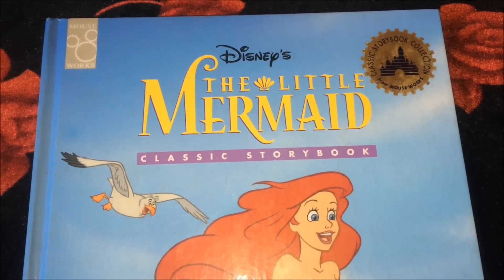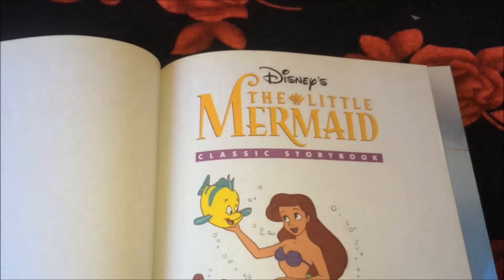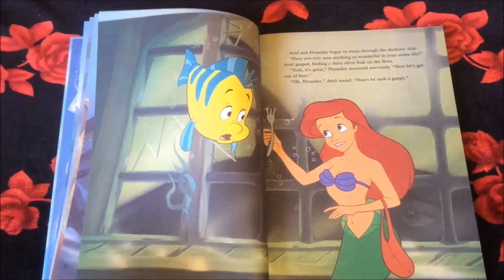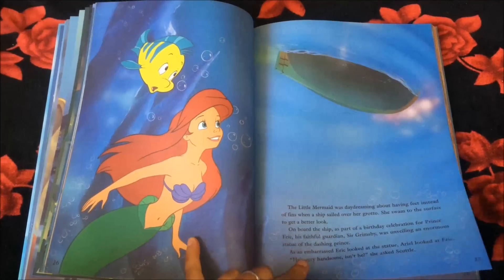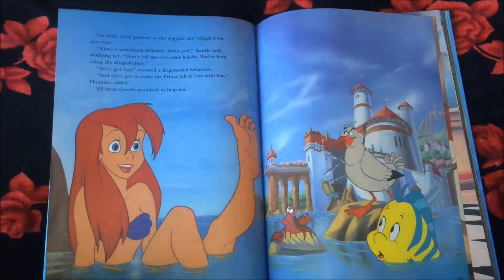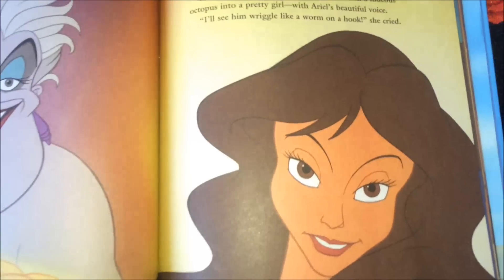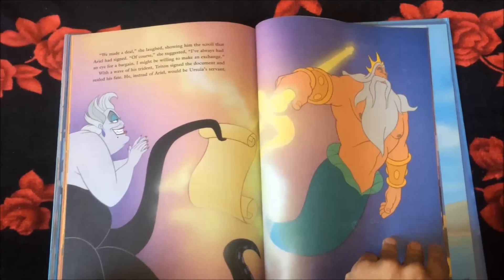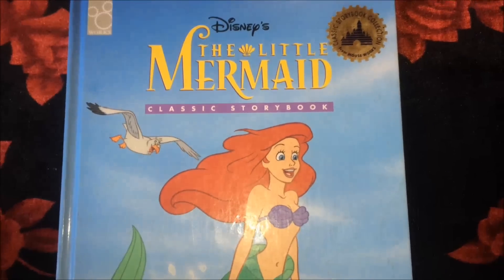Disney's The Little Mermaid Classic Storybook Review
Disney's The Little Mermaid Classic Storybook.
Mouse Works

Adapted By Sheryl Kahn
Illustrated By Atelier Philippe Harchy
Printed In The United States Of America
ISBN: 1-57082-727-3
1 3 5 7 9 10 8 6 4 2